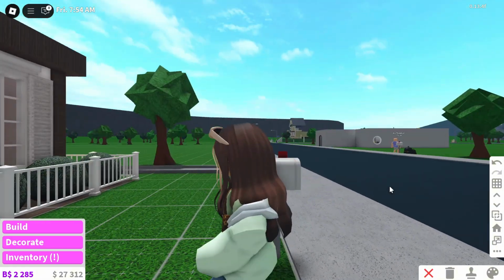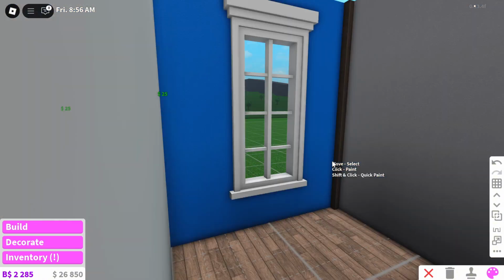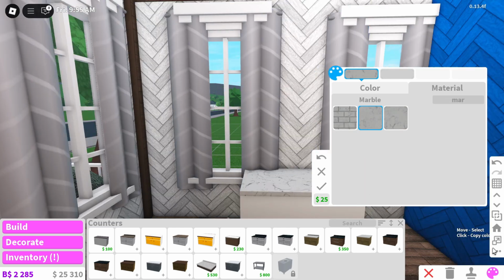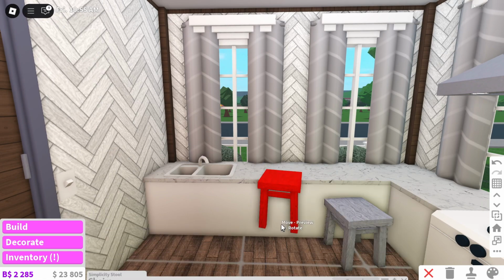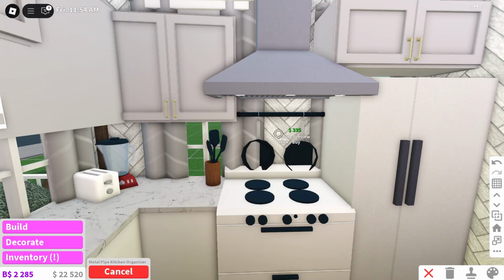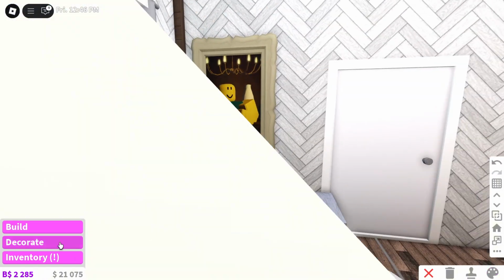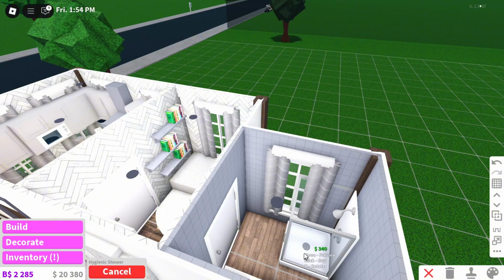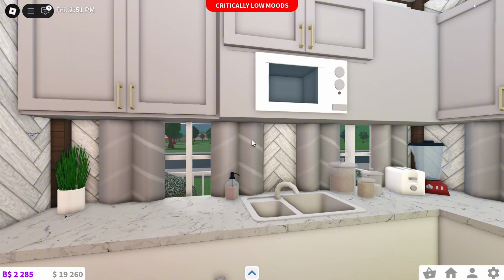I BUILT a NO GAMEPASS HOUSE in BLOXBURG! | ROBLOX #2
I BUILT a NO GAMEPASS HOUSE in BLOXBURG! | ROBLOX
Part #2